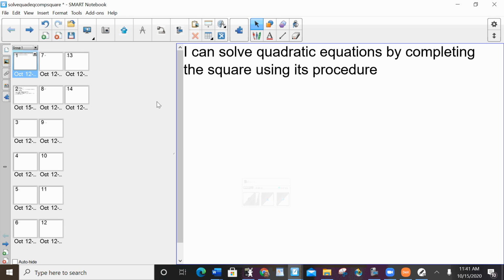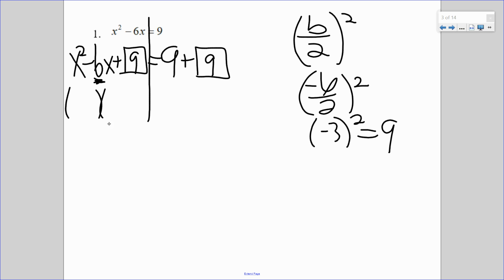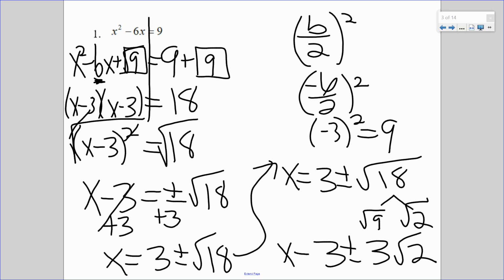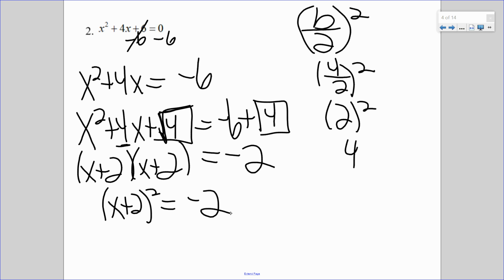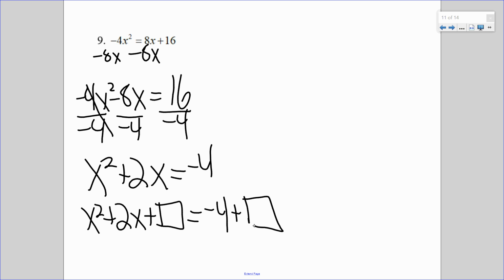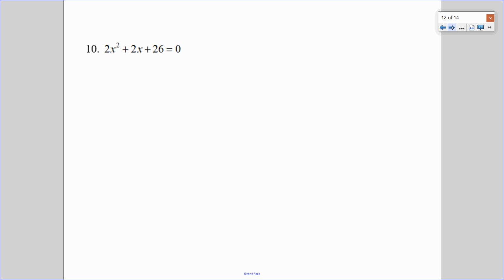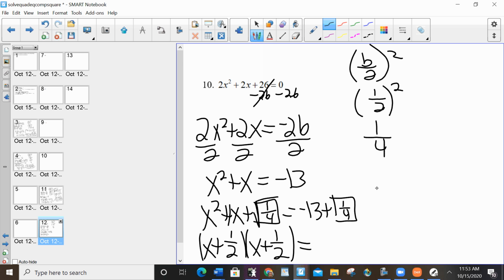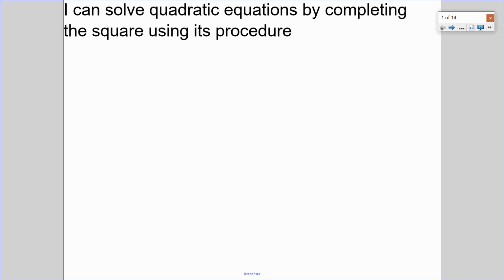Solving Quadratic Equations Using Completing the Square